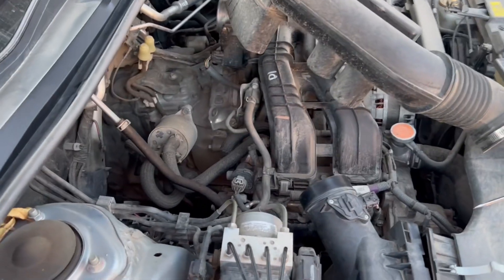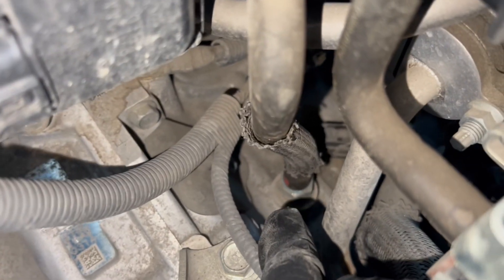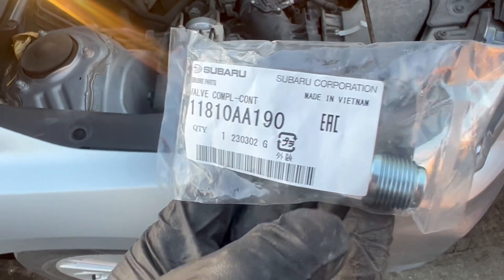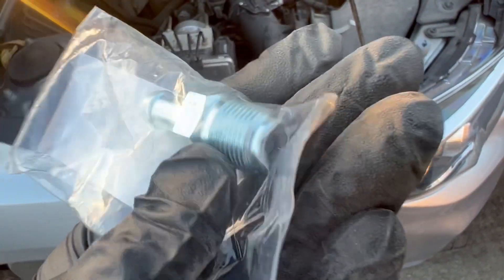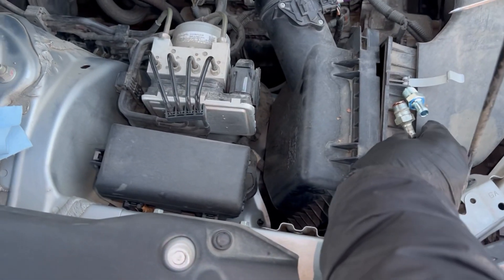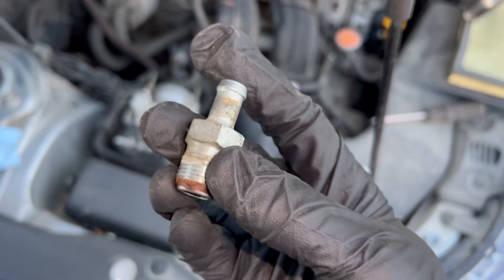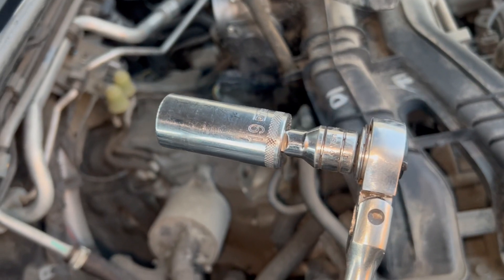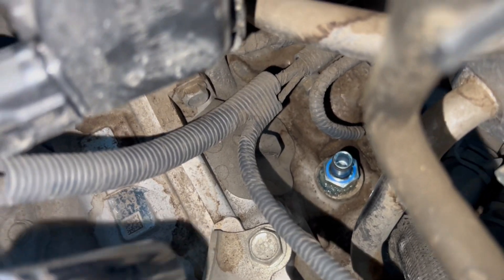2018 Subaru Impreza FB20 PCV valve Replacement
Don’t forget to clean or replace your PCV valve on your Subaru if you don’t want pressure building in your crankcase and looking to escape through your seals.